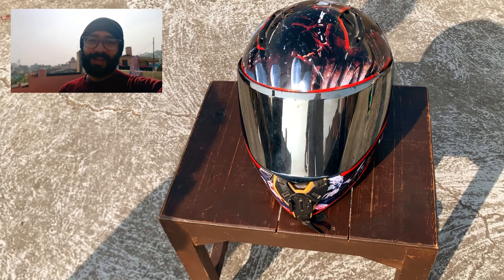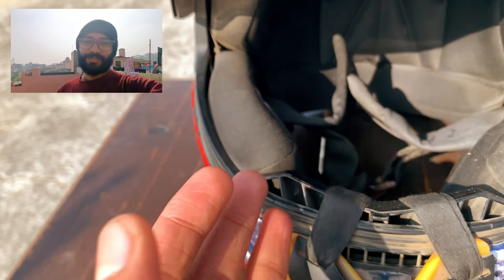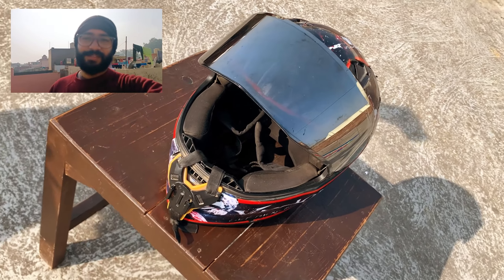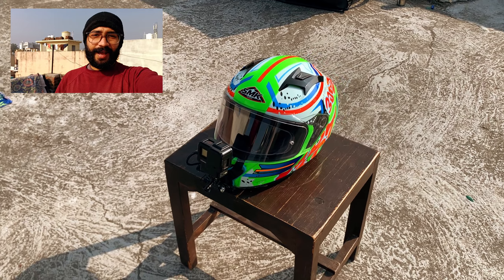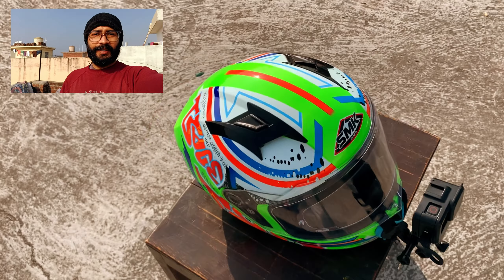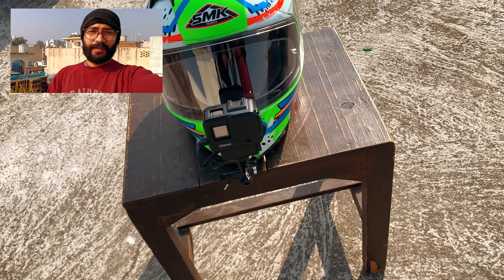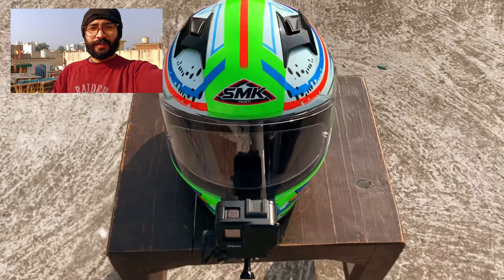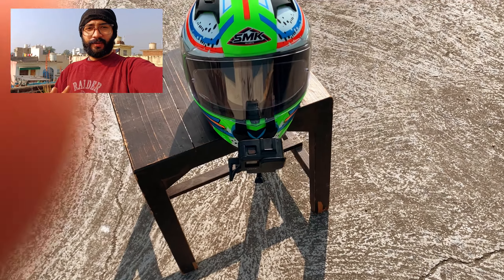Best Moto Vlogging Setup🔥| GOPRO Hero 8 Black | Best Products | SMK Helmet | OLD VS NEW@ThePB35Rider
Hey friends, RITIKSANHOTRA this side & thank a lot for watching my videos. Please "LIKE" the video if you enjoyed watching or also "COMMENT" if you want to suggest something or appreciate.